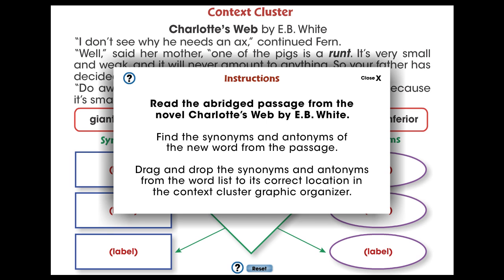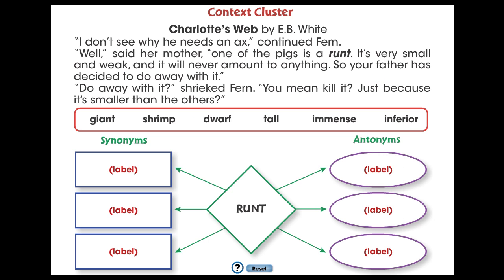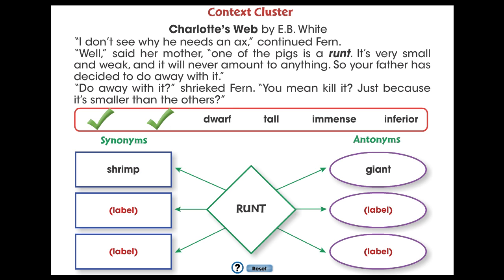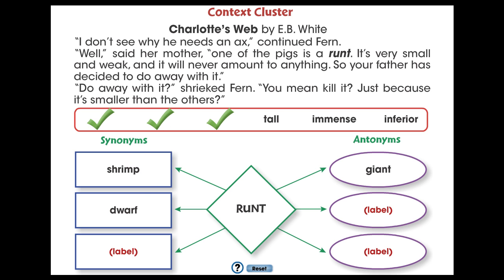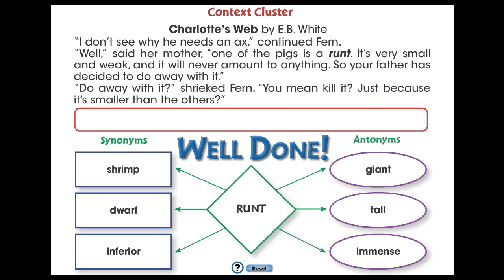CC7108 Reading Comprehension: Context Cluster Mini - 2013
The Context Cluster mini teaches students how to find the meaning of new words using context clues. This mini provides a paragraph from Charlotte's Web and asks students to correctly drag the synonyms and antonyms of the new word from the list to the context cluster graphic organizer.